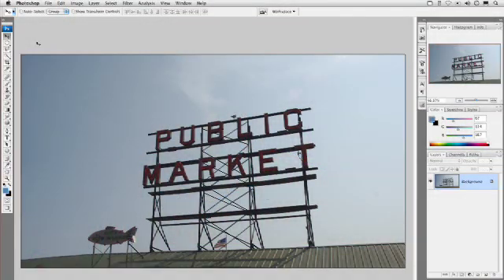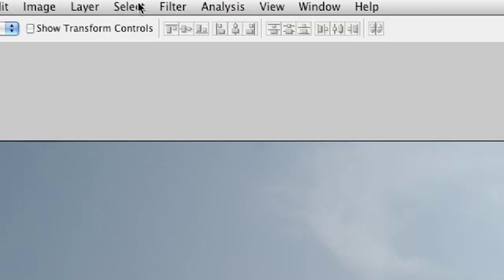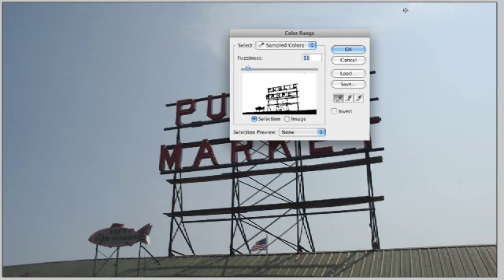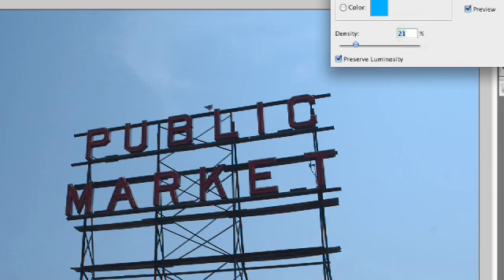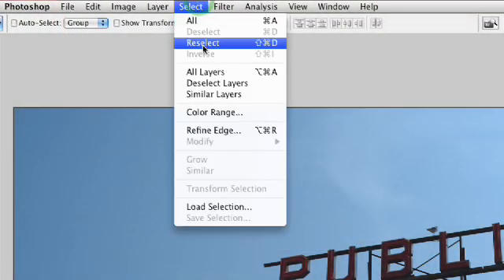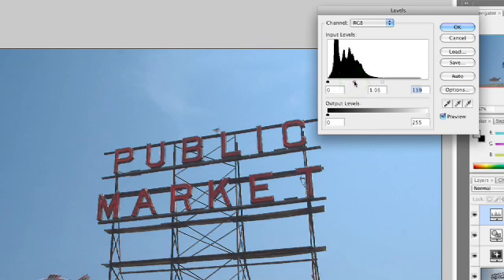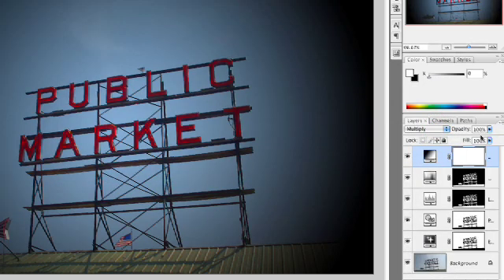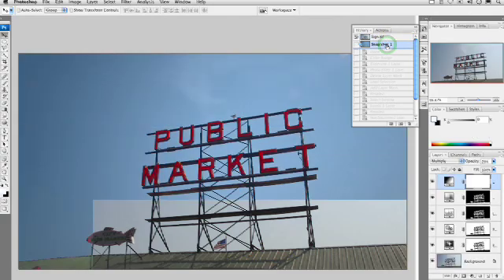117 Understanding Adobe Photoshop - Repair Sky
Instructor Richard Harrington shows you how to use Photoshop to fix a sky that has blown out.  Distributed by Tubemogul.